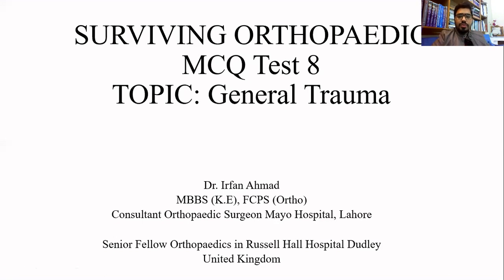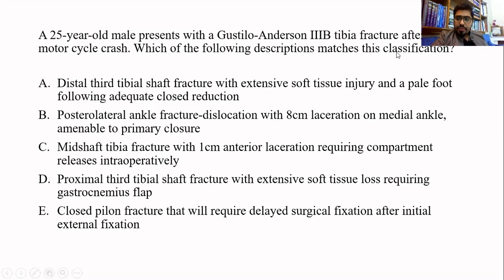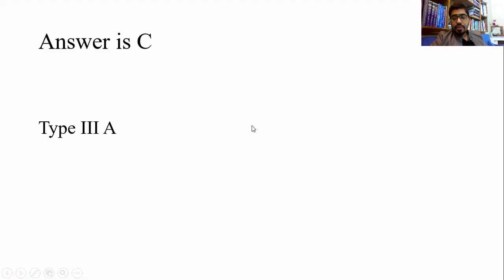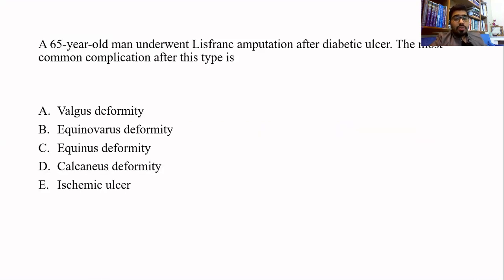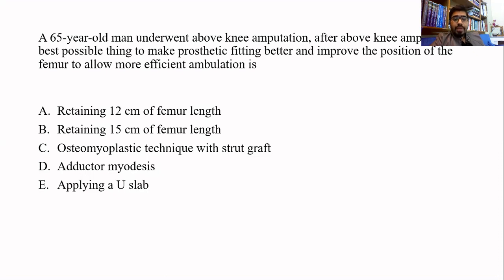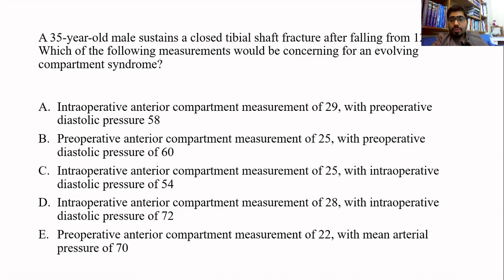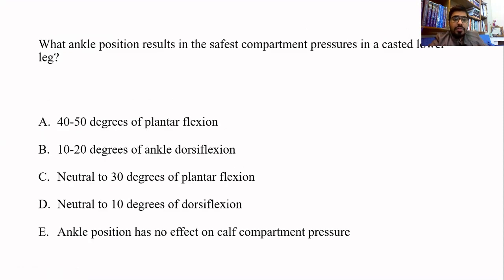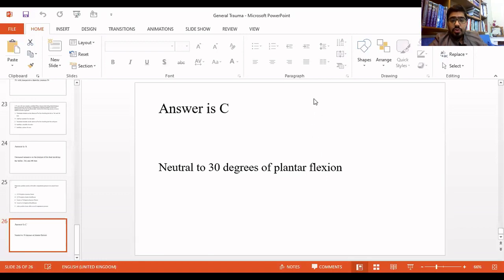Trauma Orthopedic FCPS/DNB/ MS MCQs Test 8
Including General Trauma Questions with explanations